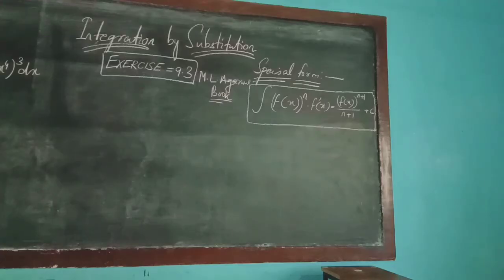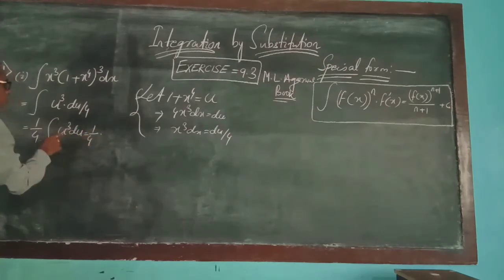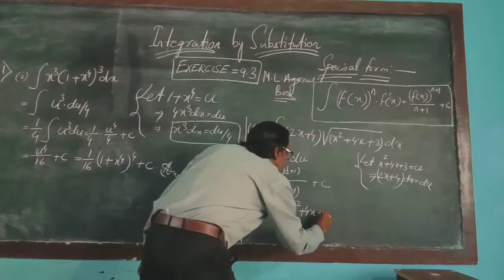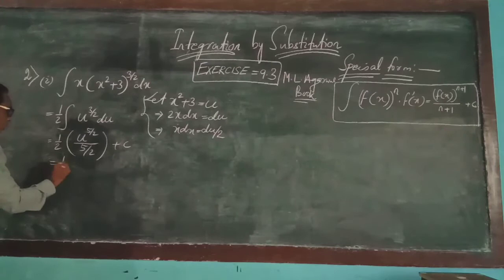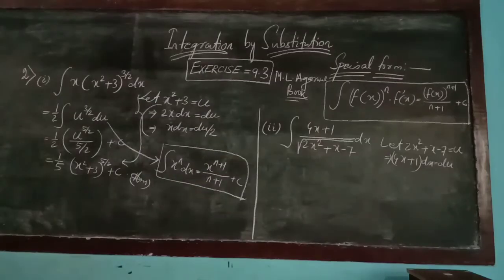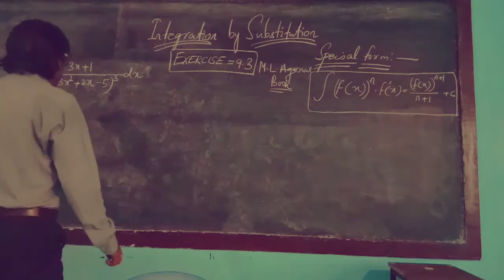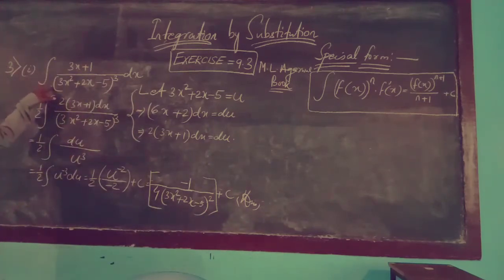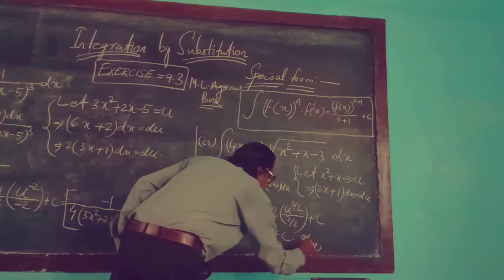Integration By Substitution Method for Class XII